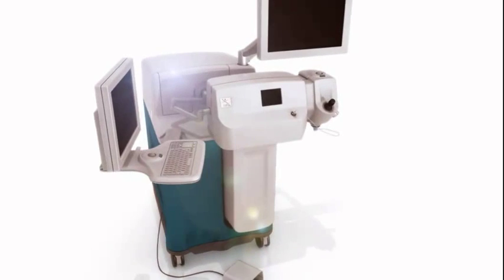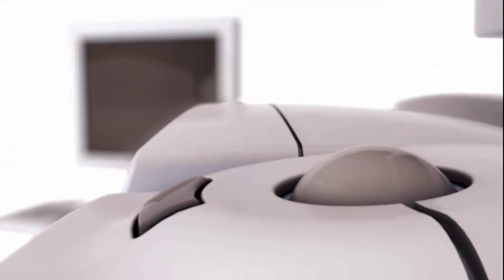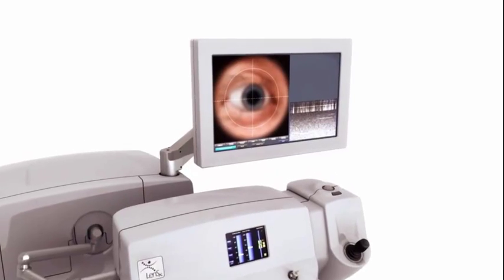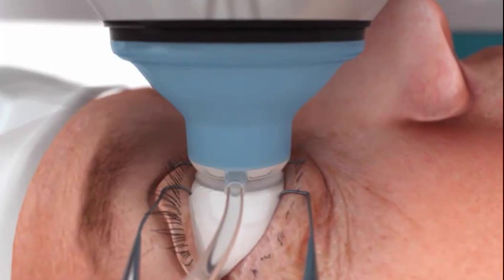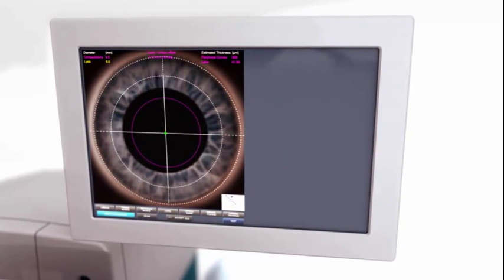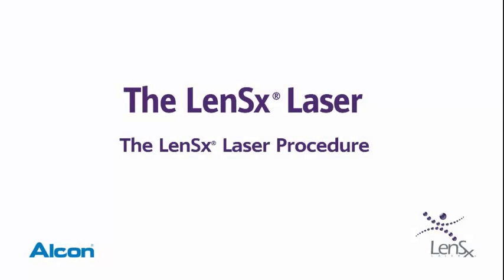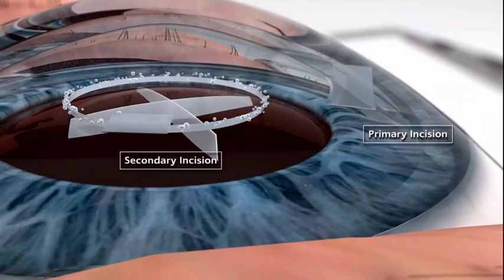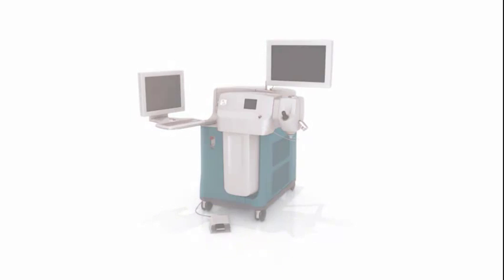UK's First Femtosecond laser cataract surgery by London Eye Hospital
Mr Bobby Qureshi at the London Eye Hospital performs the UK's first Femtosecond laser cataract procedure on 14th December 2011.